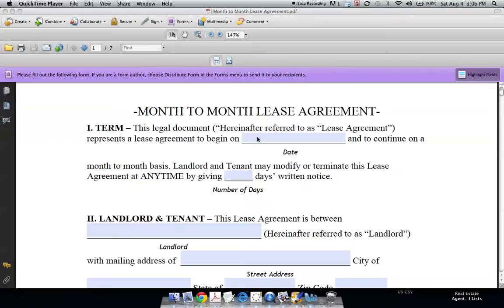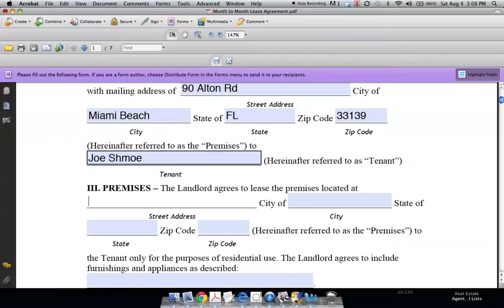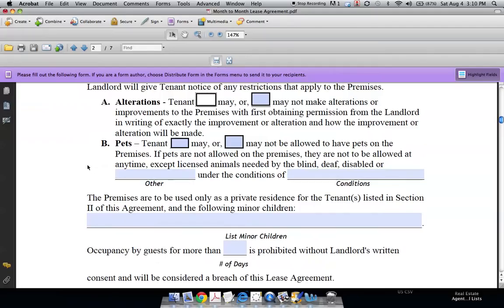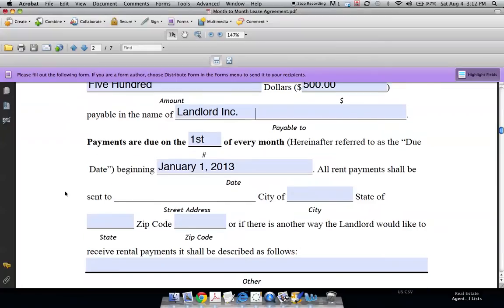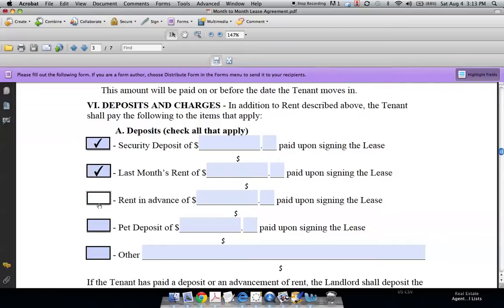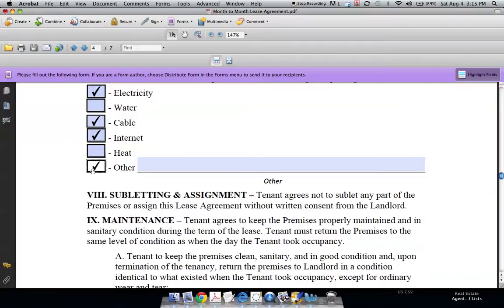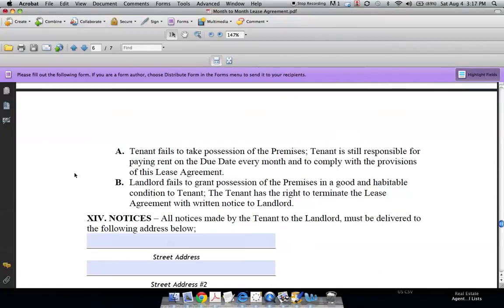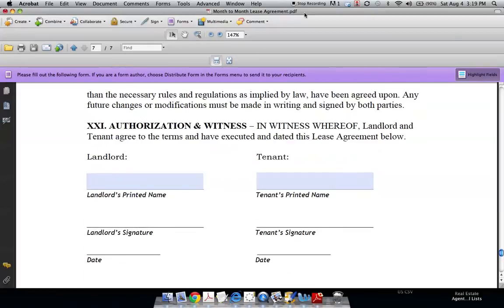How to Fill in Month to Month Rental Agreement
How to Fill in a month to month lease agreement
Also see our tutorial on how to write a lease agreement